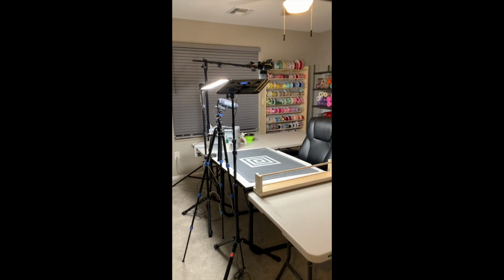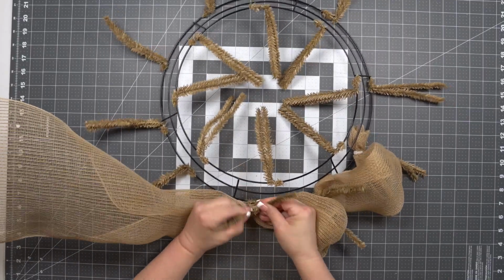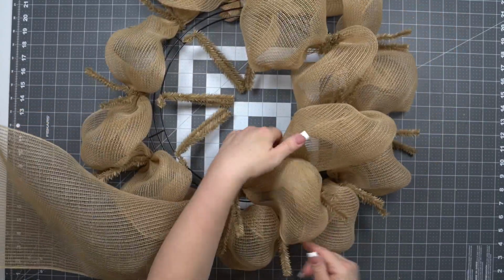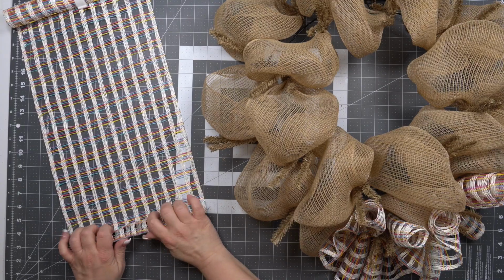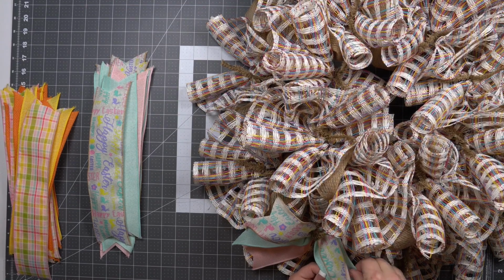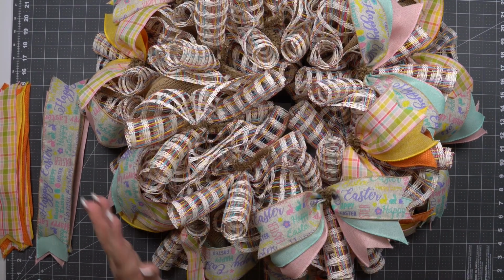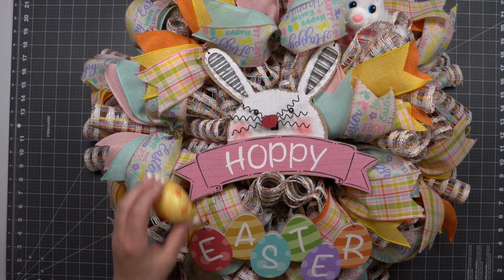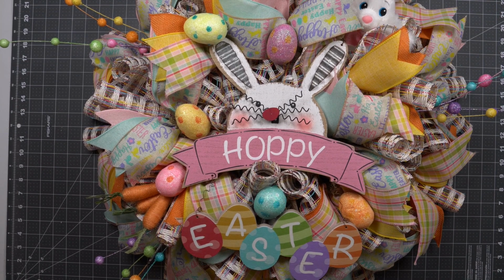Easter Bunny Wreath March 2020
Tutorial on how to make a fabric mesh Easter wreath